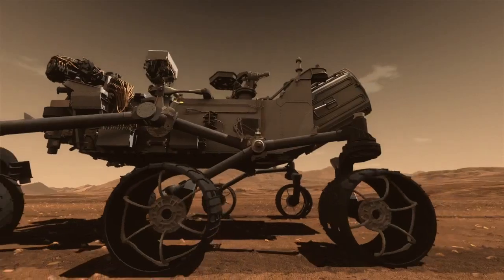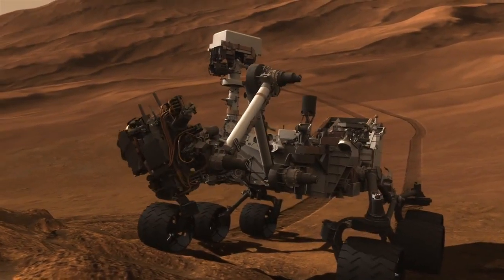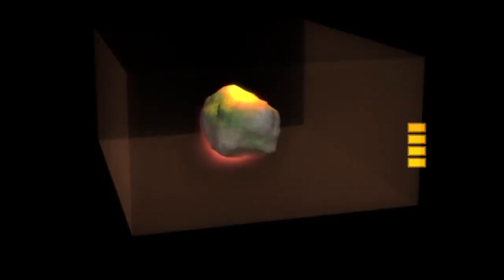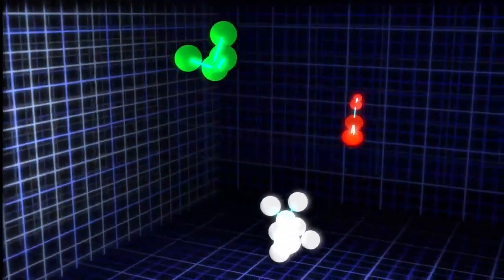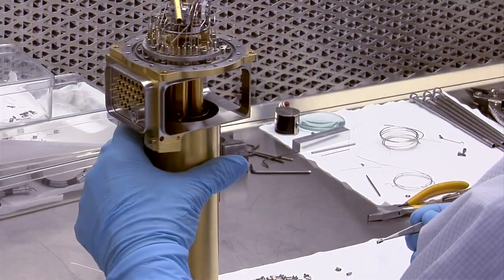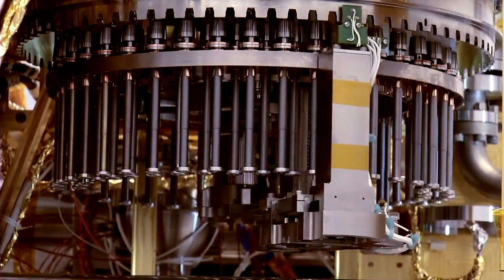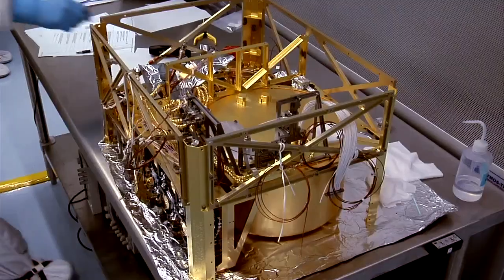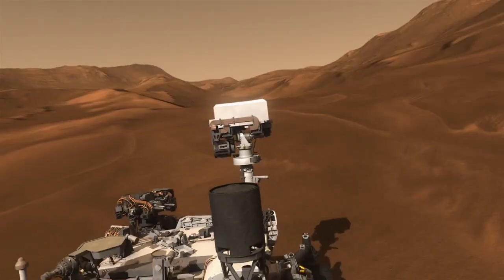How Curiosity Will Unravel Mars Organic Molecules Mystery | Video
The Sample Analysis Mars (SAM) instruments aboard the Mars Science Laboratory will bake Mars surface samples and be able to derive the chemical make up. Scientists hopes of finding organic molecules, to help better understand the Red Planet.